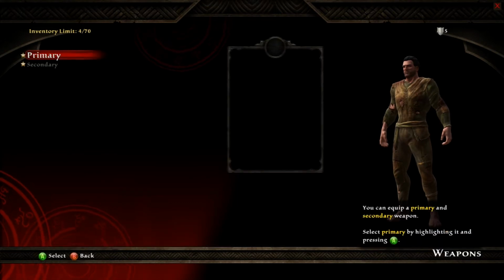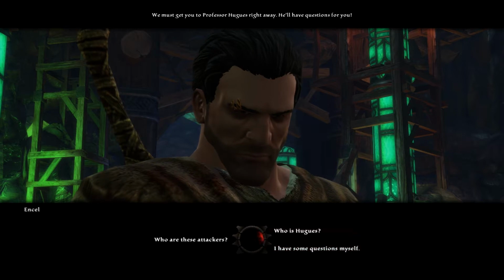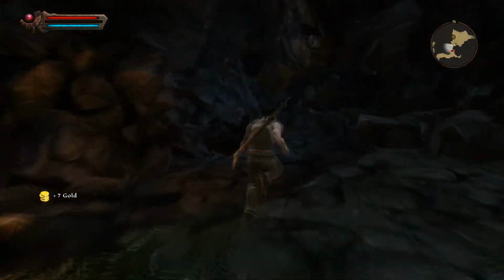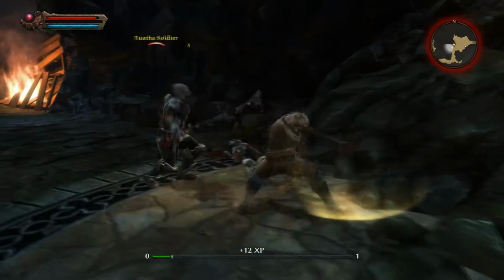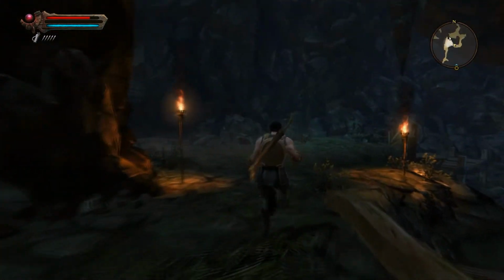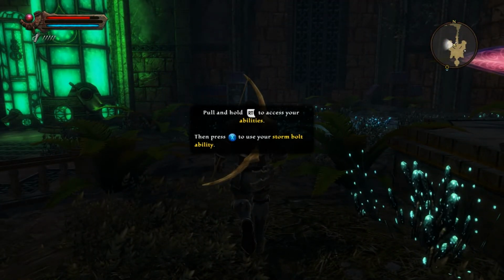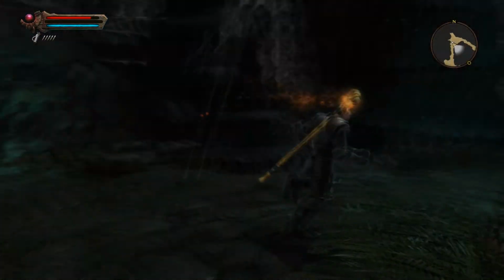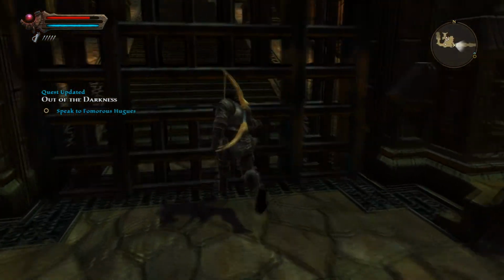Kingdoms of Amalur Reckoning Pt.2 Resurrection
Welcome guys to a game that will be featured a lot on this channel. I was so excited to see Steam had this and all DLC on sale for $11.99. I snatched it up right away no questions asked. I played this a bit on the xbox 360 but never finished it. So we will be trying to level up this character straight finesse and make him as stealthy and deadly as possible. I will be going for crit damage and chance along with ranged and dagger style combat. I hope you guys enjoyed the video and please leave a like it helps out a lot. Let me know below what you think so far about this game. Until next time guys, take care!

The minds of New York Times bestselling author R.A. Salvatore, Spawn creator Todd McFarlane, and Elder Scrolls IV: Oblivion lead designer Ken Rolston have combined to create Kingdoms of Amalur: Reckoning, a new role-playing game set in a world worth saving. Build the character you've always wanted and continuously evolve it to your style of play with the revolutionary Destiny system. Choose your path and battle through a master-crafted universe featuring some of the most intense, responsive, and customizable RPG combat ever.